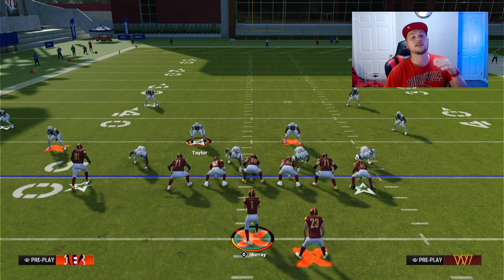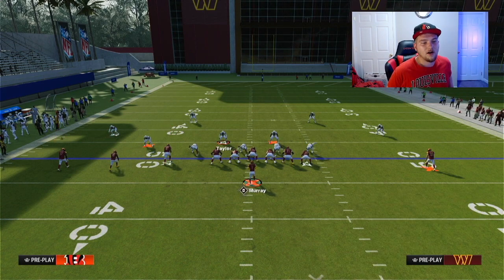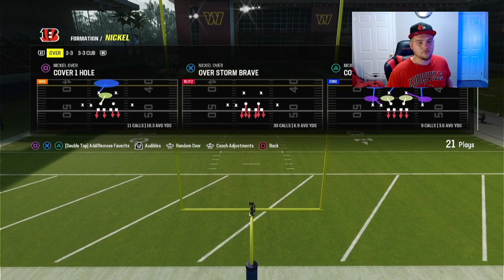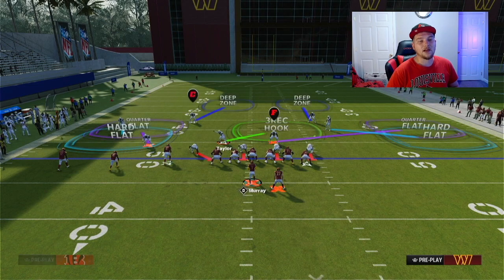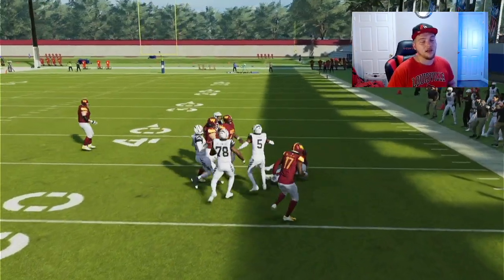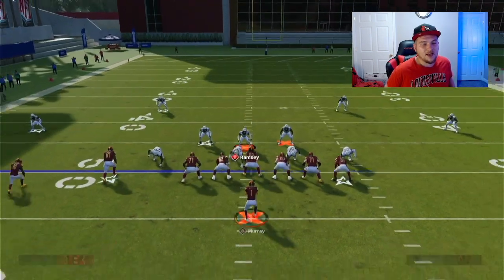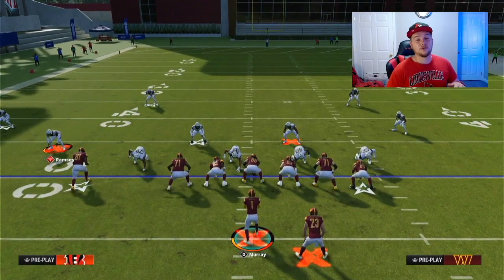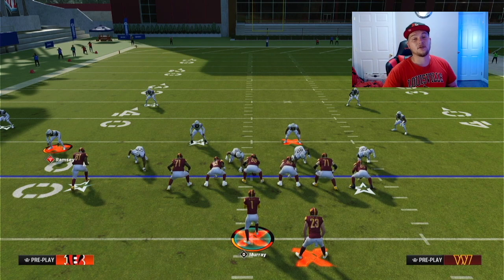How to stop ALL corner routes in Madden 24 (Post Patch)